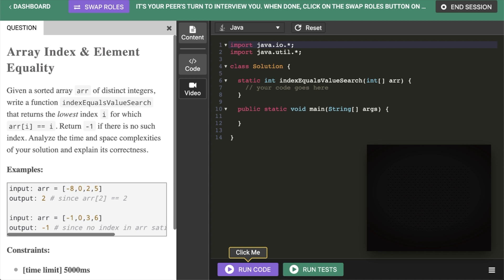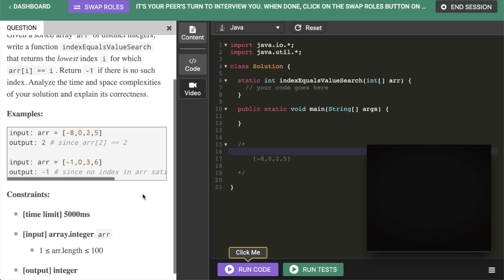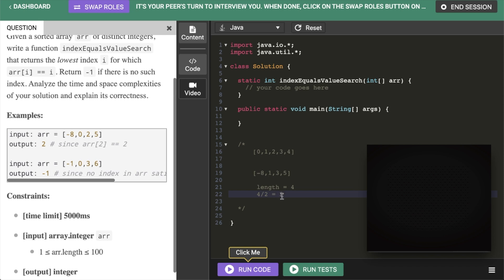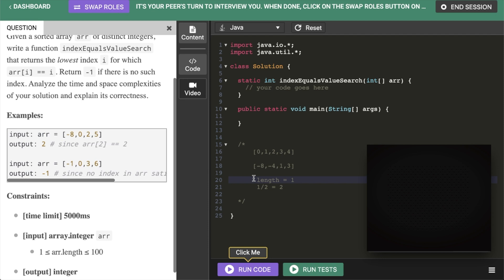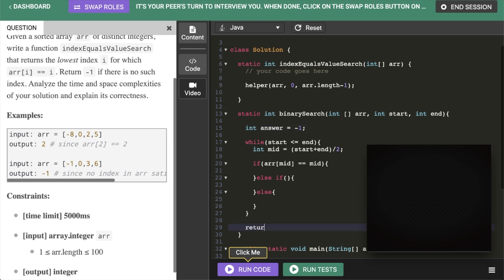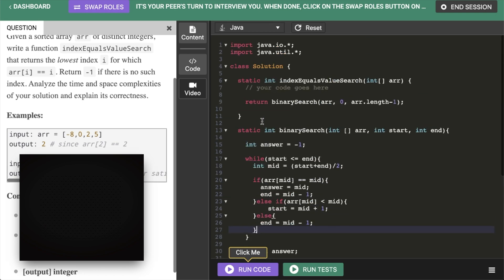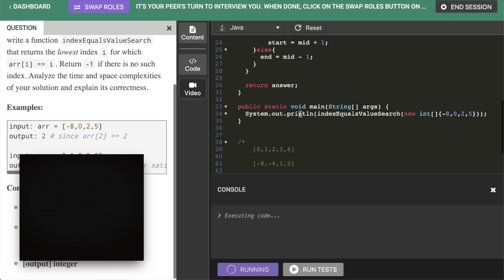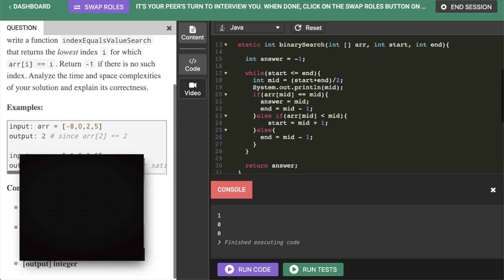Software Engineer Interview | Find Magic Number in Array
In this interview I'm asked to find the smallest magic element in a given array. A magic number is a number where the index of the element equals the value of the element. Faces are blacked out for privacy reasons.